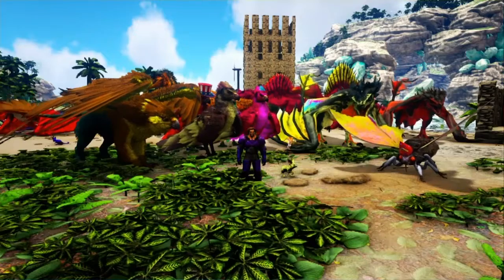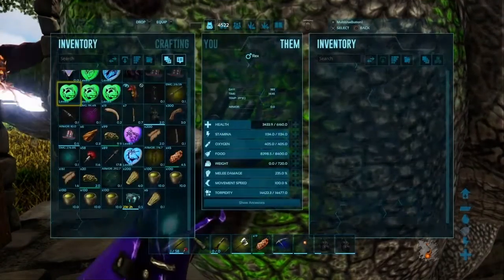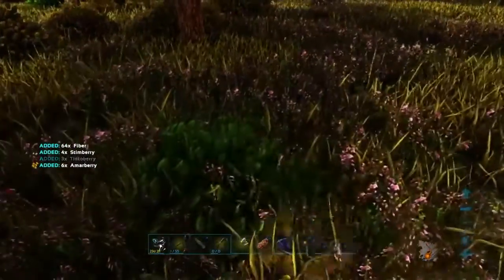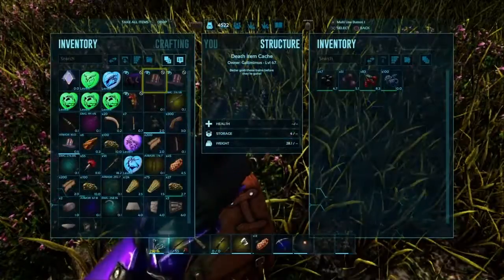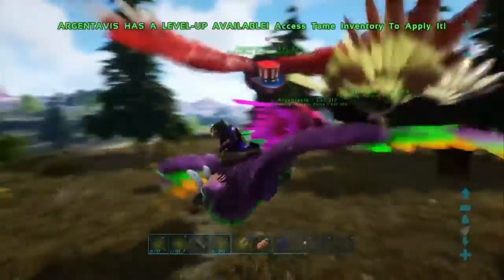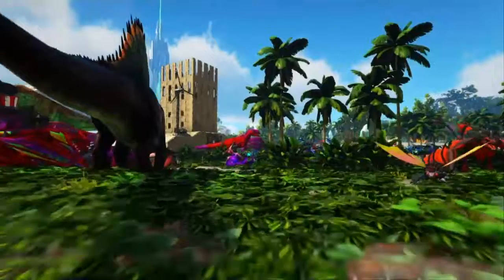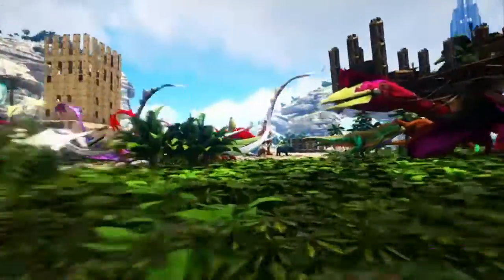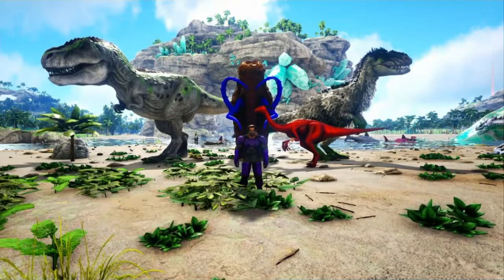Taming A T Rex A Gallimimus A Mammoth And A Yutyrannus Ark Survival Evolved Crystal Isles Ep 41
Hi everyone thanks for taking the time to watch. In this video I tamed A T Rex A Gallimimus A Mammoth And A Yutyrannus.